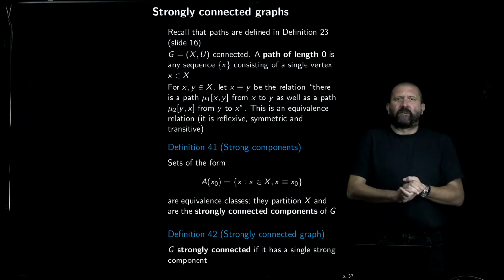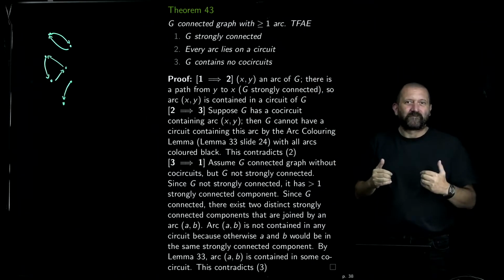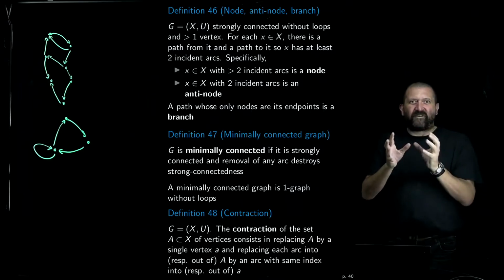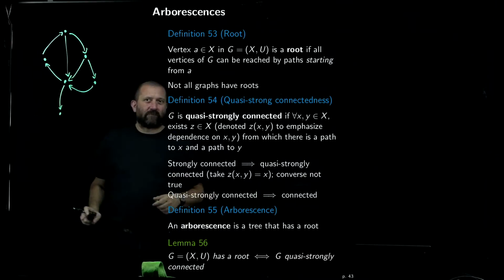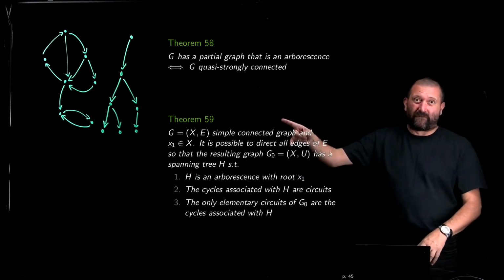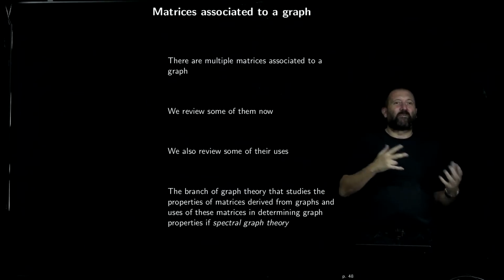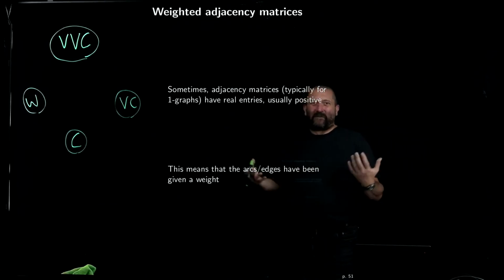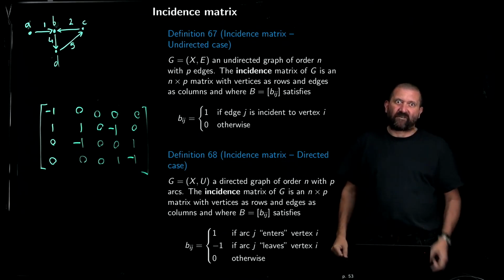UofM - MATH 2740 - Lecture 15 - Graph theory (strong connectedness and matrices)